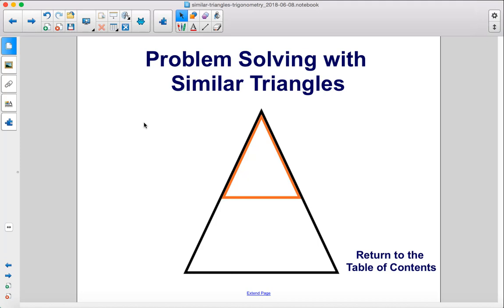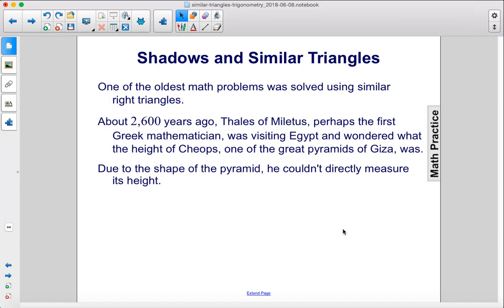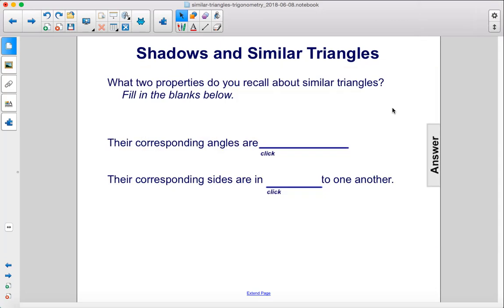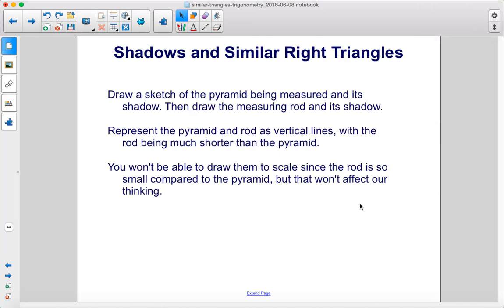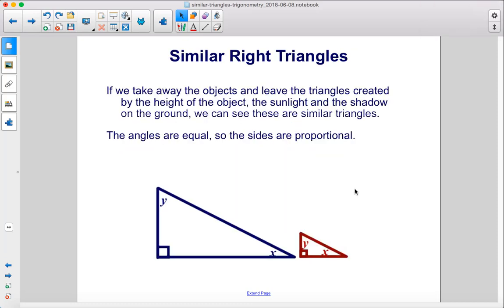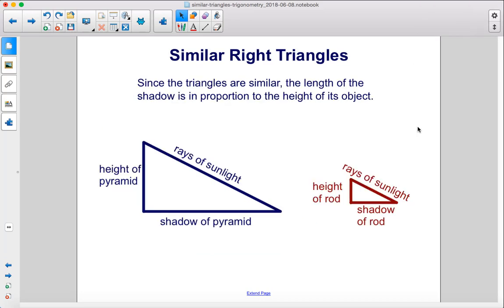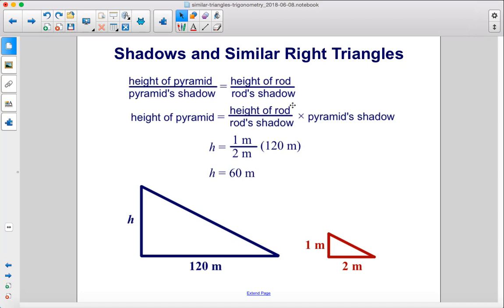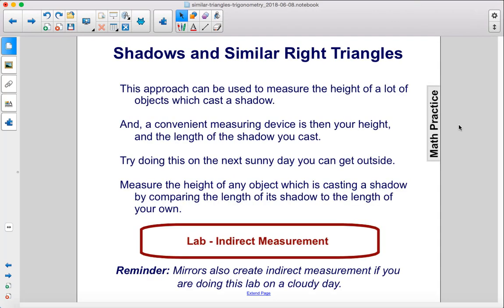Geometry Similar Triangles Trig Prob Solving